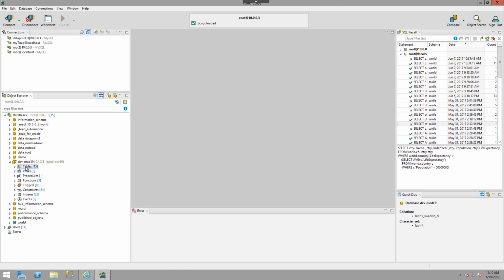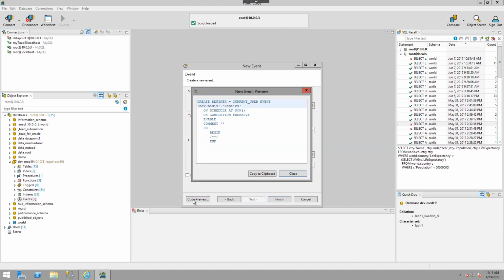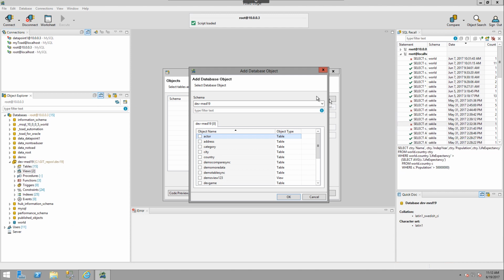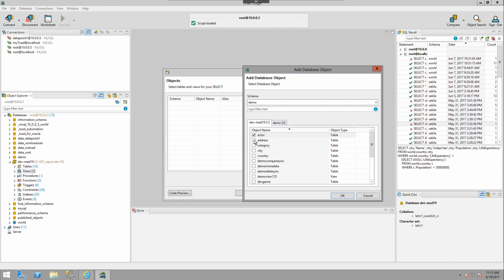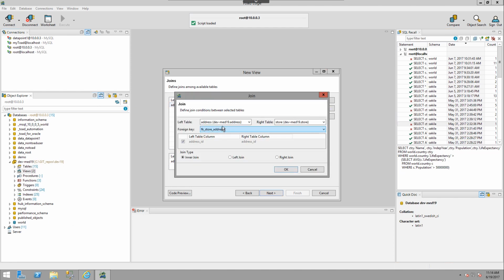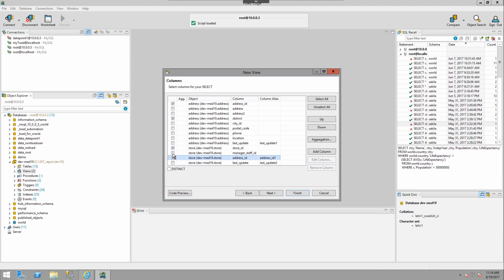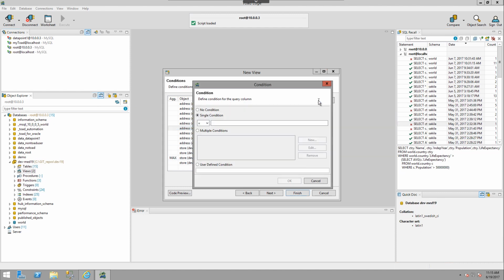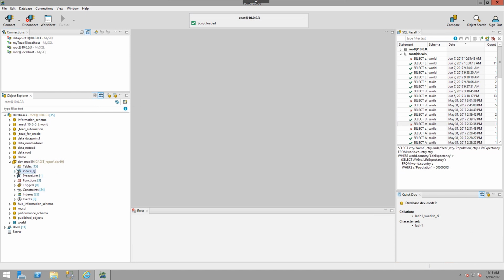How to use the object wizard in Toad Edge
In this short video you will learn about the object wizard's functionality in Toad Edge. The object wizard is a GUI that guides through the process of creating database objects.